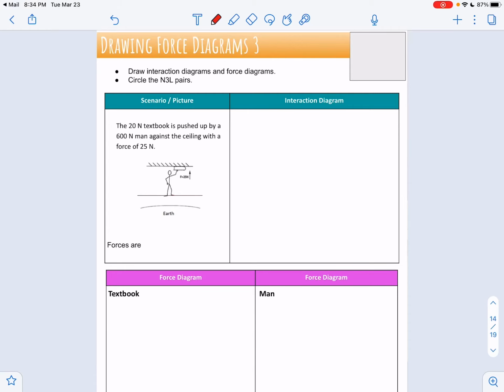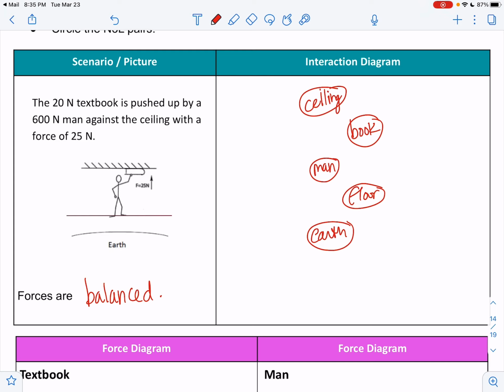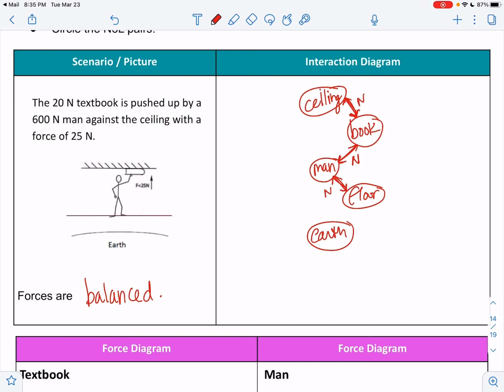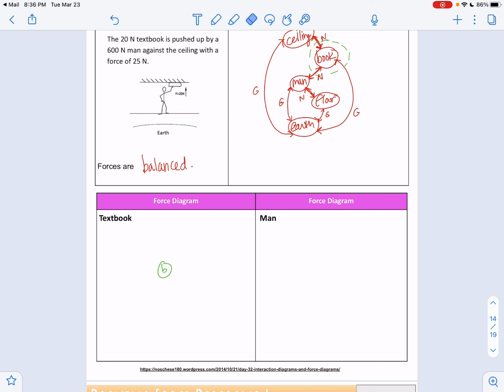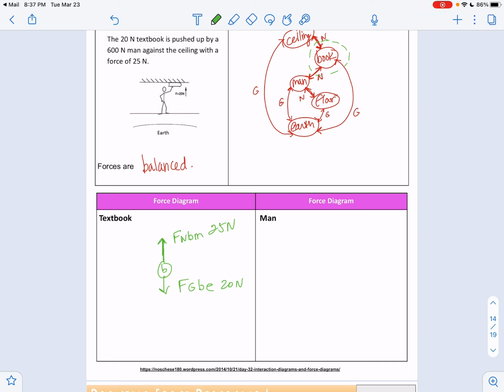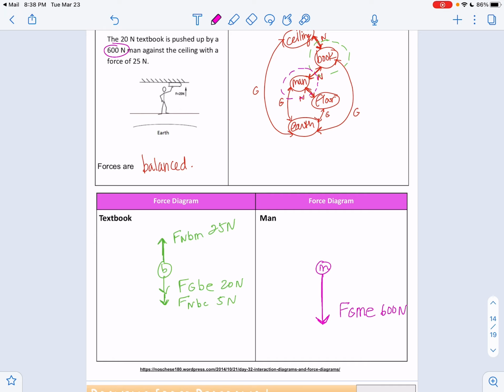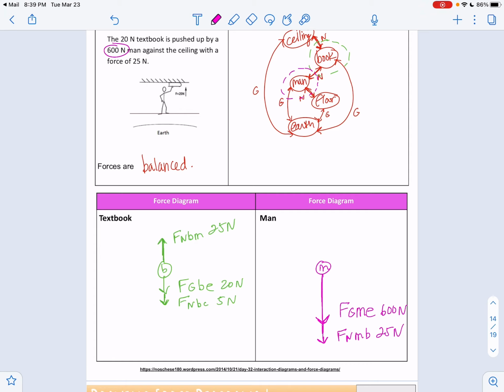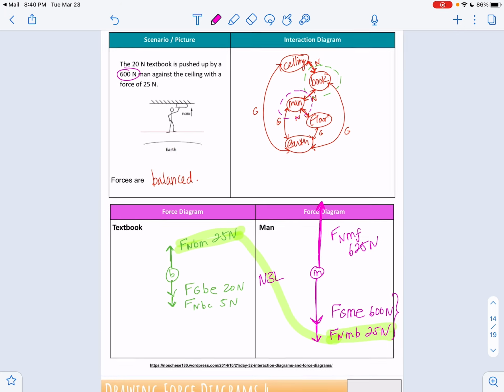Physics Week 12 Man/Book